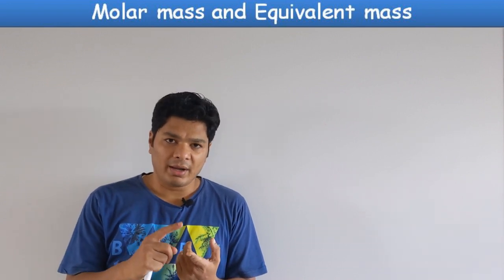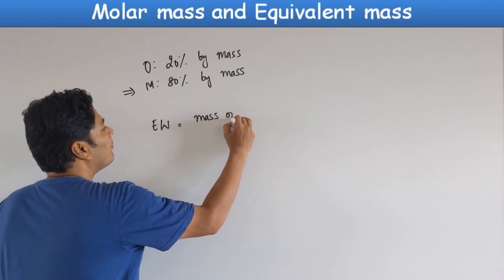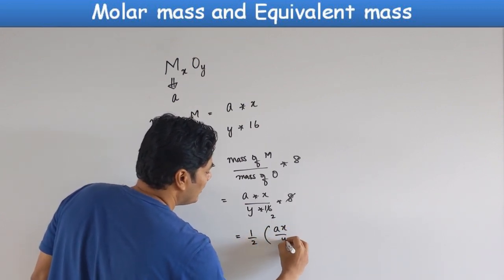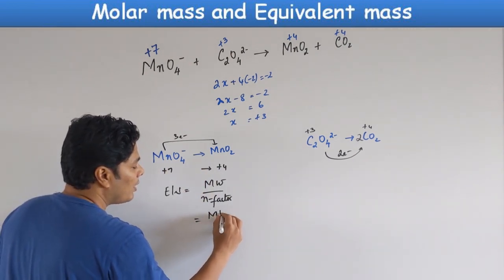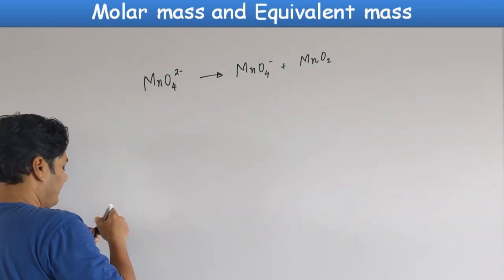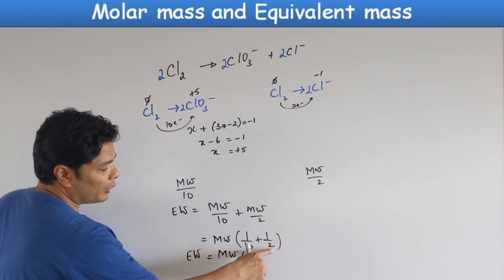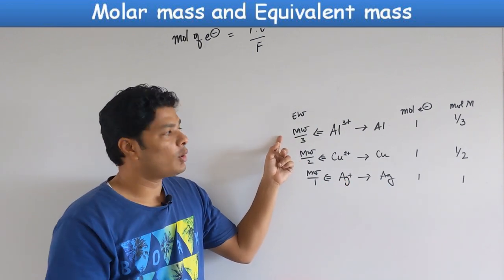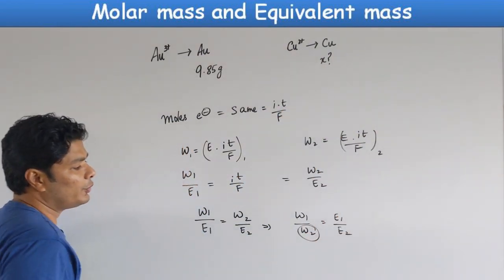NEET CHEMISTRY - Equivalent mass, Gram atomic mass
Download the sheet with questions in this lecture